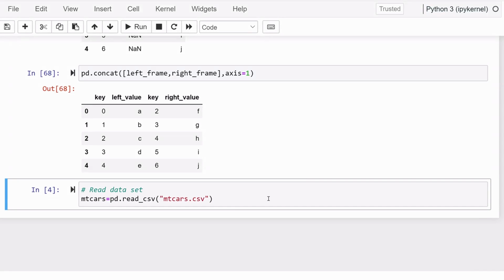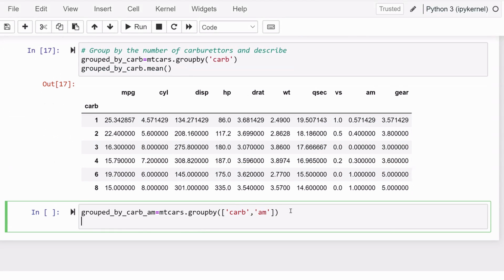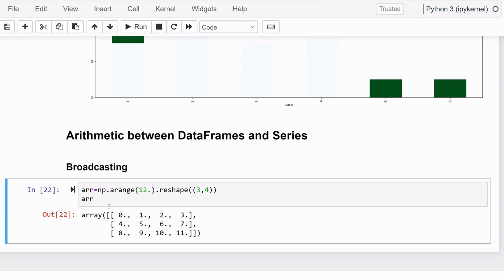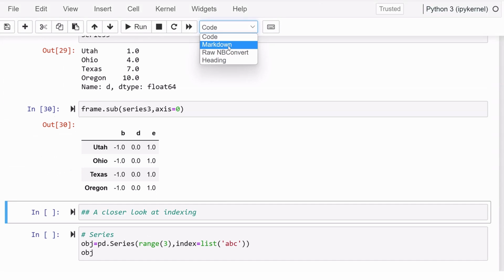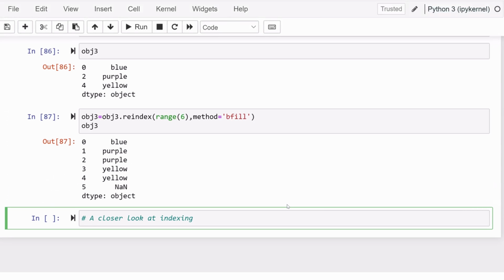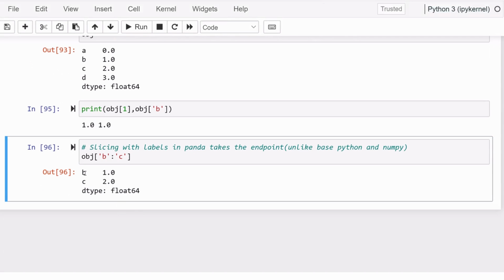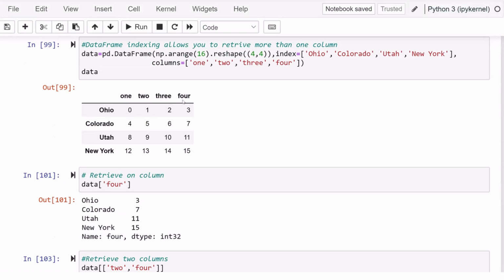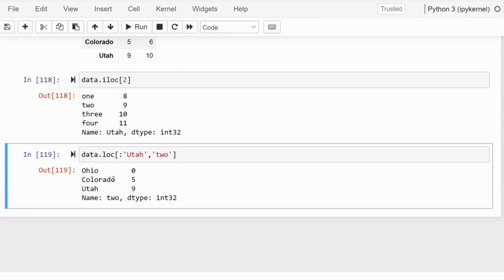Tutorial 2: Master Data Manipulation and Analysis with Python Pandas! A Comprehensive Guide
Learn advanced pandas techniques in this step-by-step tutorial. This video covers grouping data, calculating statistics, plotting histograms, and performing arithmetic operations on data frames and series. You will also learn about reindexing, slicing, filtering, and using loc and iloc for precise data selection.

Follow along to master essential data manipulation skills with pandas, including broadcasting, aggregation, and boolean indexing. This session is ideal for those looking to improve their data analysis workflow and gain a deeper understanding of pandas indexing and selection methods.

00:00 Introduction
00:05 Loading and inspecting data
00:28 Checking data shape and statistics
01:19 Calculating means with axis
01:55 Plotting histograms
02:40 Grouping data with groupby
03:55 Grouping by multiple columns
04:50 Aggregating with numpy functions
05:54 Counting group sizes
06:45 Plotting grouped counts
07:53 Arithmetic operations and broadcasting
09:03 Broadcasting with data frames and series
10:54 Broadcasting down columns
12:01 Introduction to indexing
13:35 Reindexing series and data frames
15:00 Forward and backward fill methods
16:46 Column and row reindexing
18:28 Series indexing and slicing
20:01 Data frame indexing and slicing
22:00 Filtering and boolean indexing
24:31 Replacing values with conditions
25:26 Selecting rows and columns with loc and iloc
31:02 Advanced selection examples
32:27 Summary and conclusion